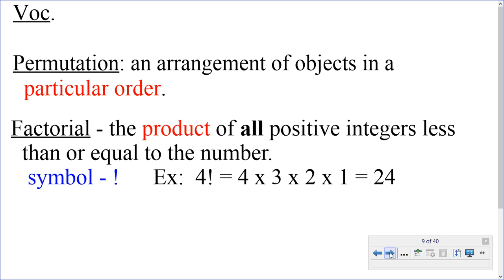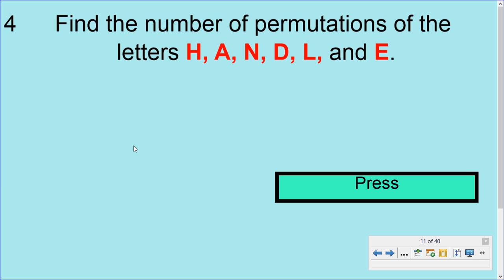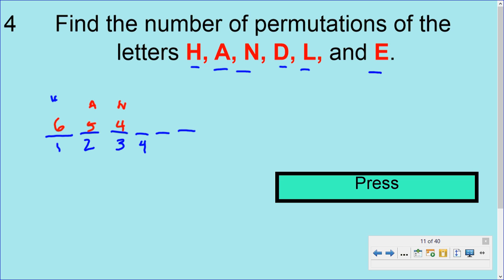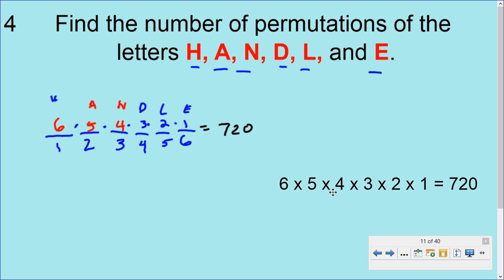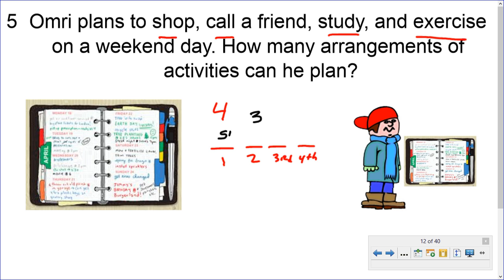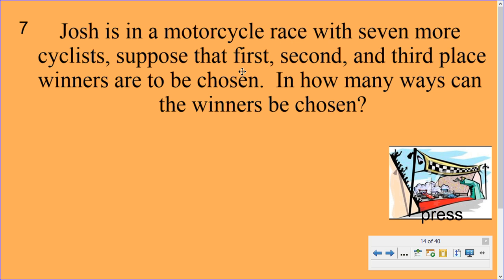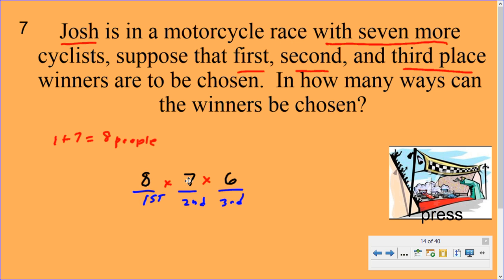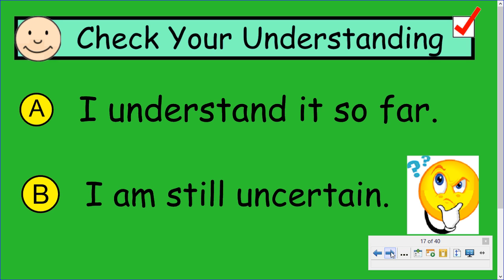Permutations with Dr. Rob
Description: Students will solve problems with permutations.